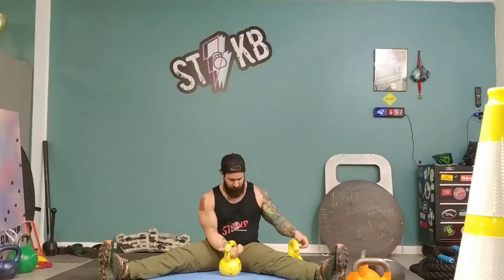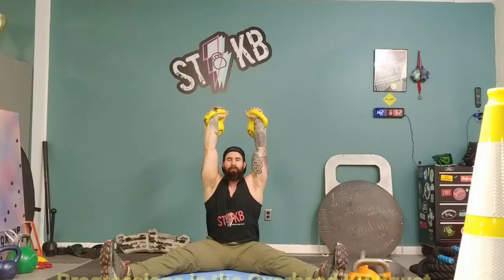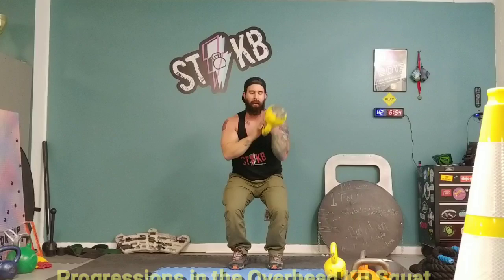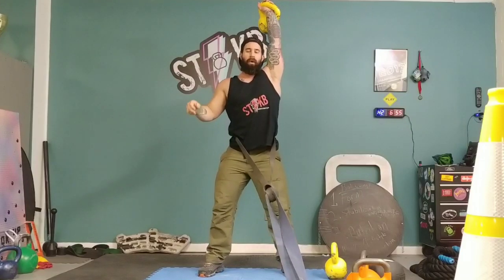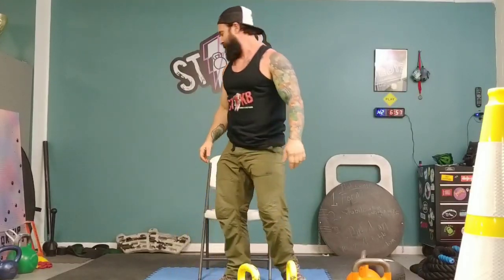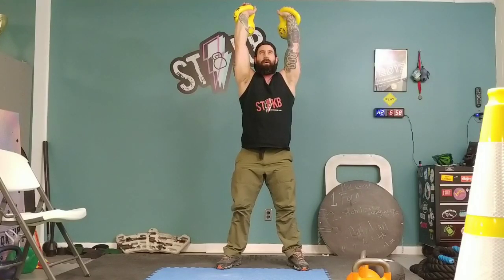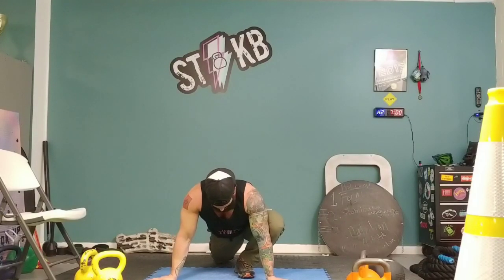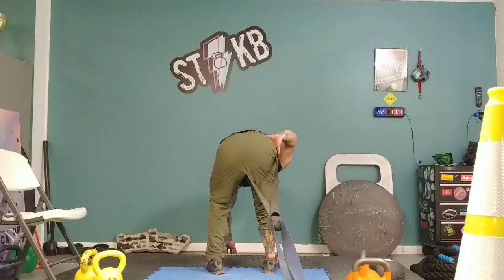Overhead Kettlebell Squat Progressions : 10 min of Movement & Mobility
This is a longer video I know, but an Overhead Kettlebell Squat takes a lot of work.

First couple minutes are about assessment and feeling whats going on in your body.

Are you tight in certain areas?  Lets take care of those  before you move on.

Next are progressions  to help build your confidence and movement patterns.

You can use resistance bands to help your overhead kettlebell squat Or chairs and plyo boxes.
Take your time this isn't meant to be a fast exercise especially at the beginning.

Working your way from a single arm kettlebell overhead squat to a double overhead kettlebell squat is the biggest challenge as you cant rotate your torso.

Things have to be super tight so you don't fall over etc.

Finally at the end I show a few mobility things you can do to increase thoracic extension, ankle flexion and hip ROM.  7:20

Joe
Swing This Kettlebell Club

TRAINING PROGRAMS
8 week KETTLEBELL ONLY MUSCLE GAIN  and
6 week STKB COMPLEXES

KETTLEBELLS
KETTLEBELL KINGS 10%OFF with code "kblocker10"
CAST IRON KETTLEBELLS I LIKE   GET 10% of your order with code "KBLOCKER"